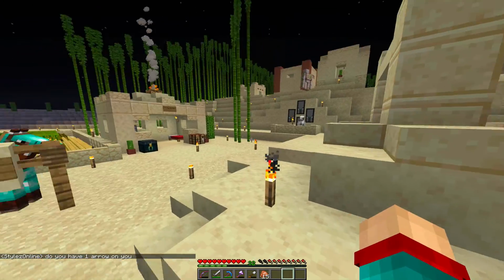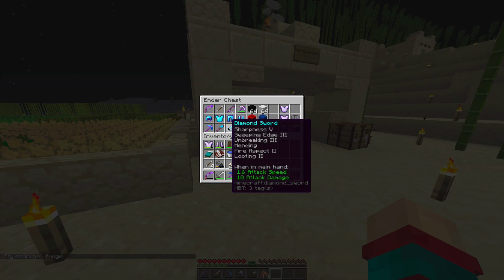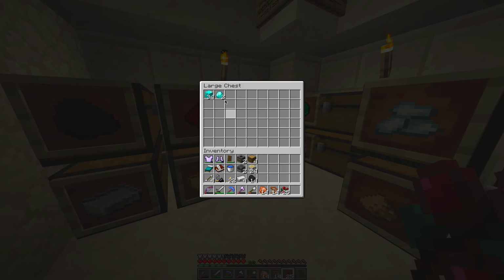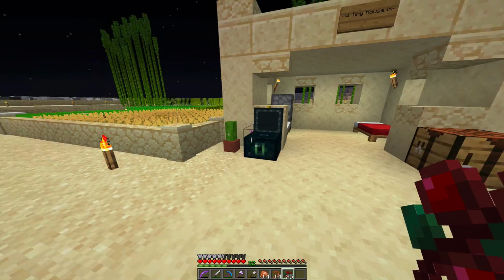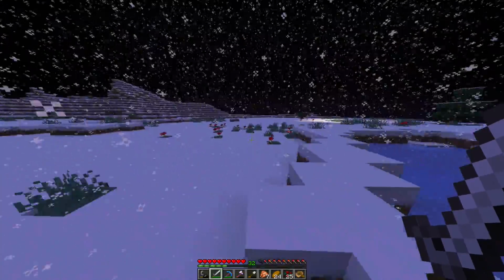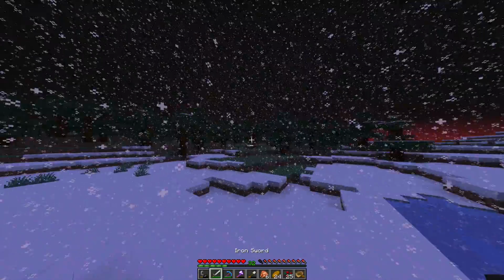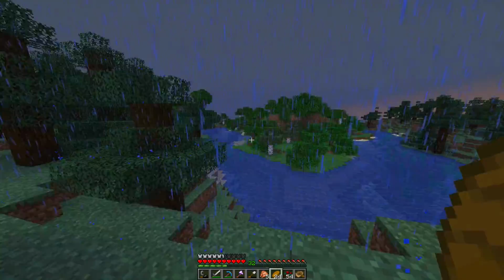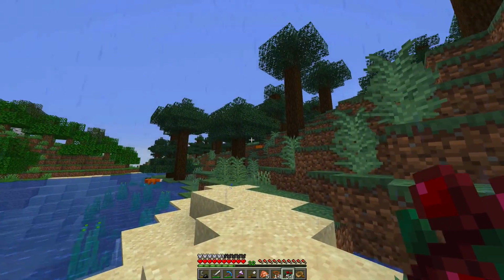Minecraft Link SMP! [#7] - Operation: Find-A-Fox!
Enjoyed the video?! They're always appreciated! Let's fuel up the like bar with 8 likes!!

Check Out Some Other Awesome People!